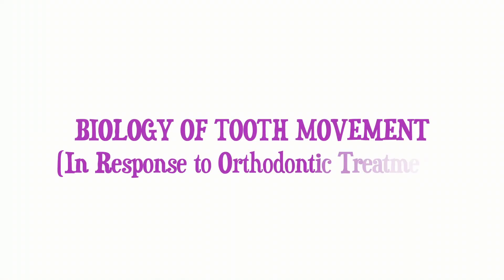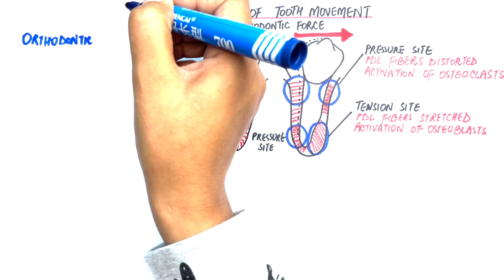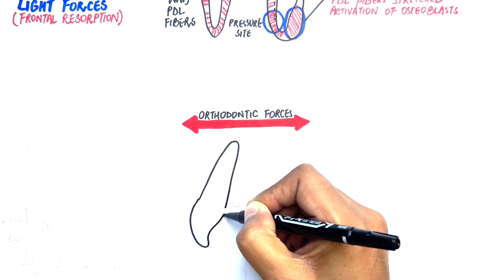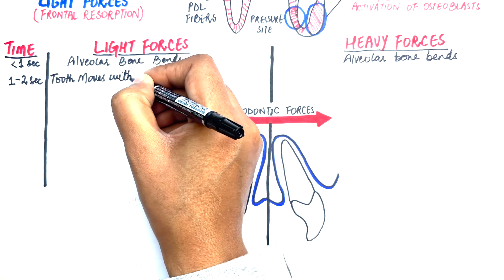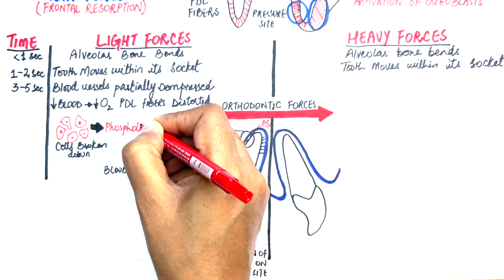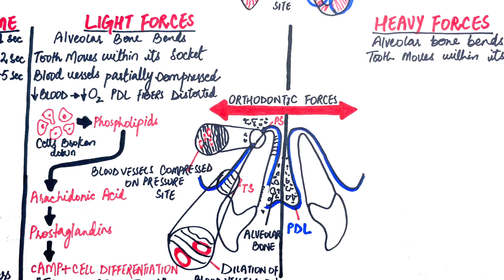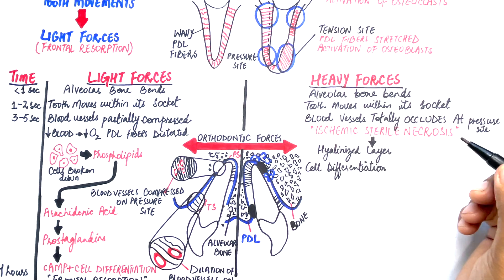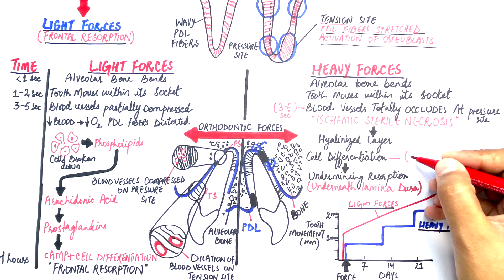The Biology Of Tooth Movement: Part 2 | Orthodontics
Video (diagrams+editing) & Voiceover:
Dr.Maryam Kazman